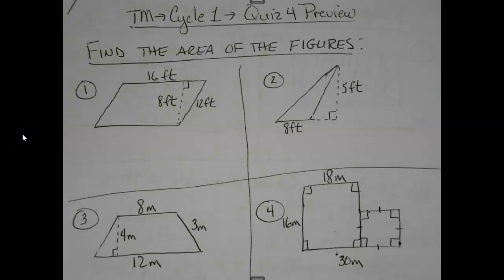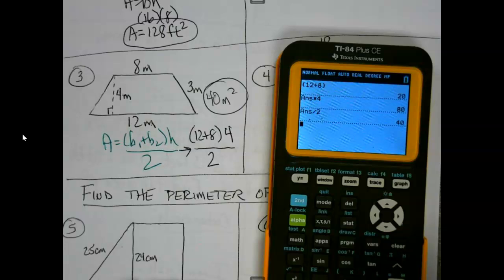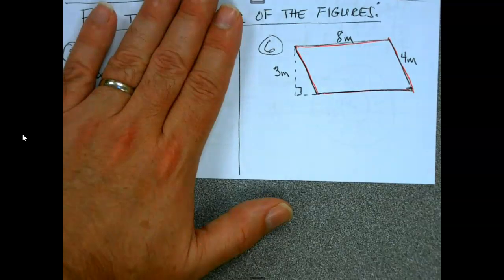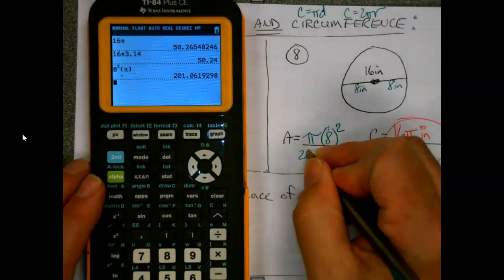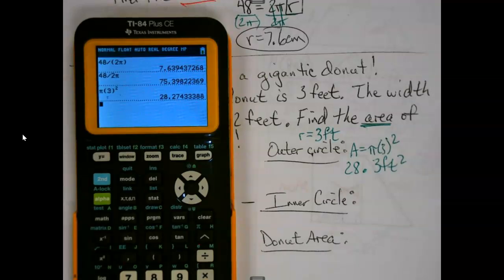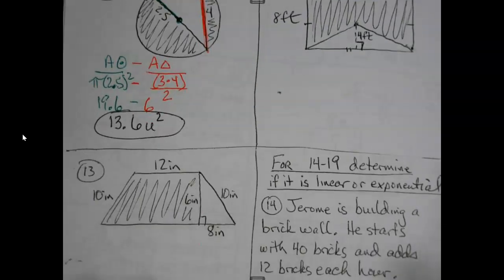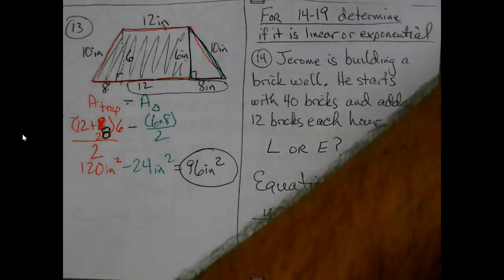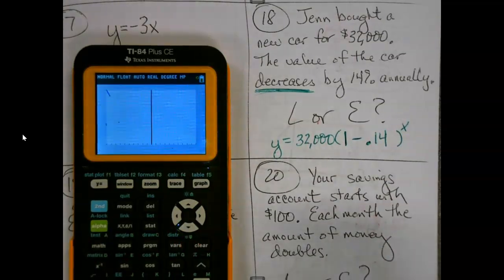TM - Cycle 1C - Quiz 4 Preview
Let's chat all measurements of shapes